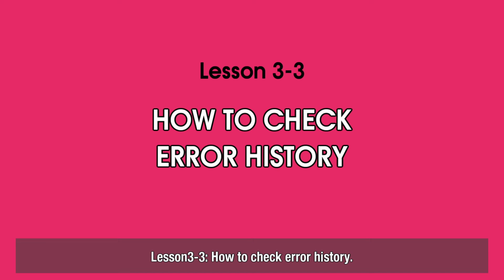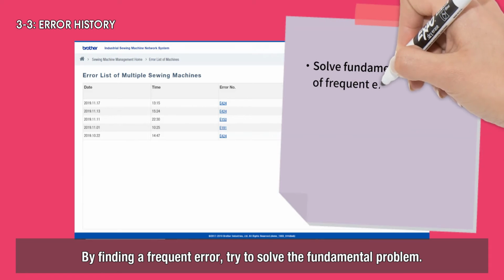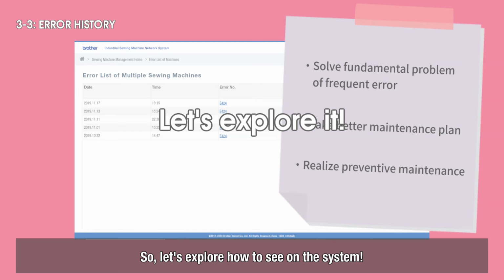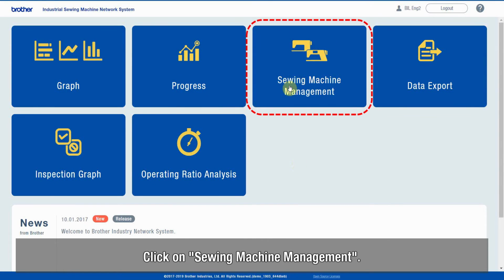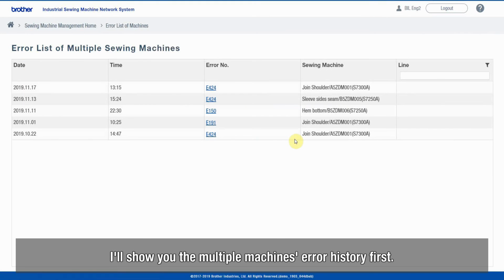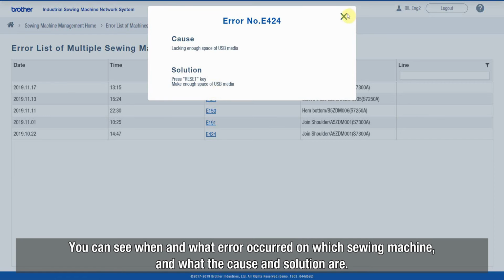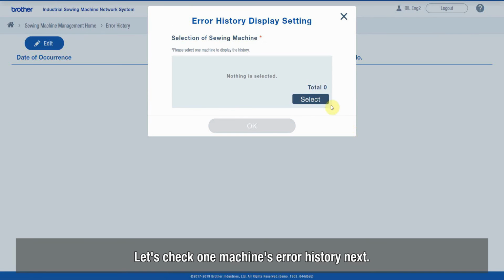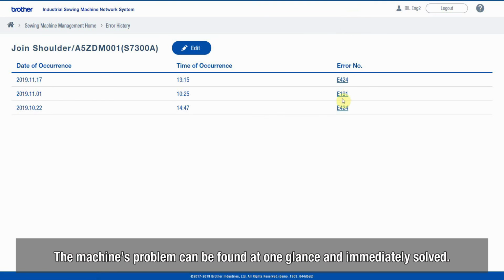Lesson 3-3: How to check Error History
Brother's IoT NEXIO SYSTEM Tutorial video